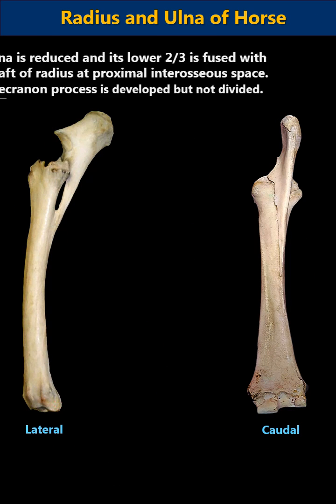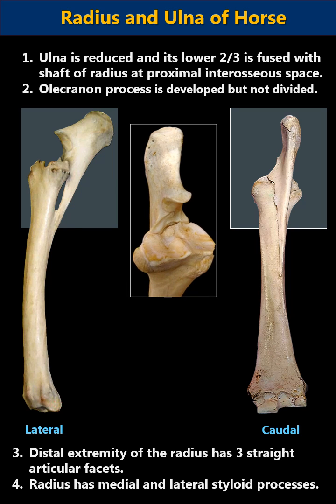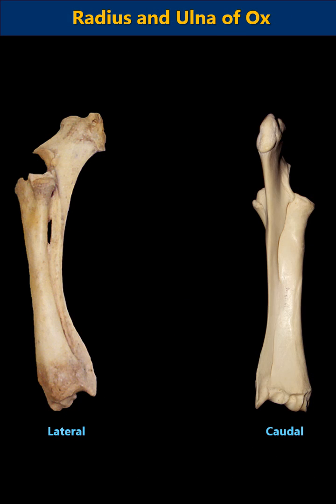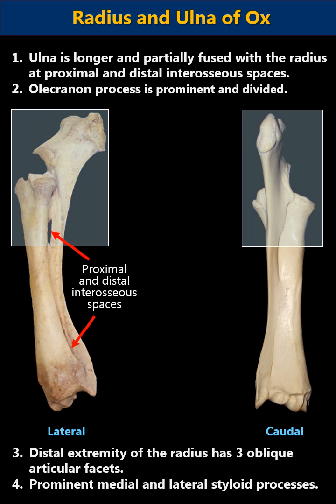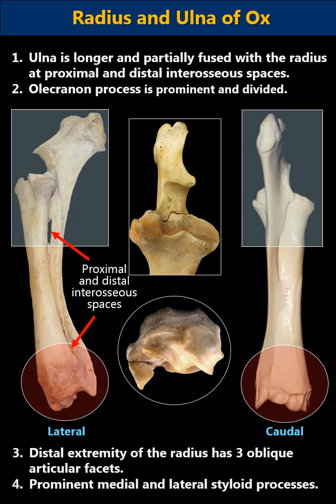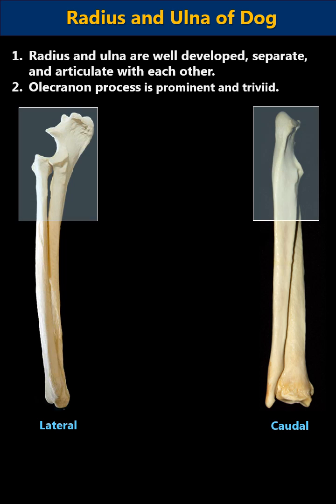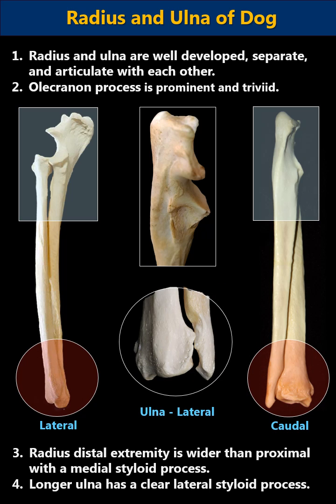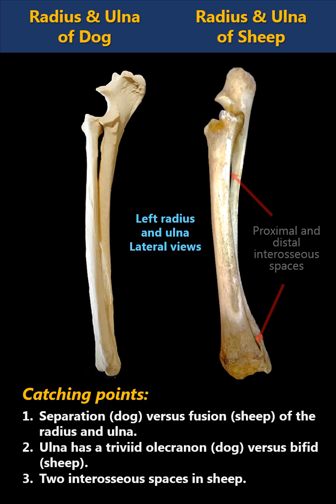Comparative anatomical features of the radius and ulna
Slide 2
Actually, you can easily identify the radius and the ulna of each animal species when you consider the degree of fusion or separation of the two bones, shape of the ulna, and lastly the articular facets and styloid processes of distal extremity.

Slide 3
Radius and ulna of horse:
1. Ulna is reduced and its lower 2/3 is fused with shaft of radius at proximal interosseous space.
2. Olecranon process is developed but not divided.
3. Distal extremity of the radius has 3 straight articular facets.
4. Radius has medial and lateral styloid processes.

Slide 4
Radius and ulna of ox:
1. Ulna is longer and partially fused with the radius at proximal and distal interosseous spaces.
2. Olecranon process is prominent and divided.
3. Distal extremity of the radius has 3 oblique articular facets.
4. Prominent medial and lateral styloid processes.

Slide 5
Radius and ulna of dog:
1. Radius and ulna are well developed, separate, and articulate with each other.
2. Olecranon process is prominent and triviid.
3. Radius distal extremity is wider than proximal with a medial styloid process.
4. Longer ulna has a clear lateral styloid process.

Slide 6
Catching points to compare between the radius and ulna of dog and sheep:
1. Separation (dog) versus fusion (sheep) of the radius and ulna.
2. Ulna has a triviid olecranon (dog) versus bifid (sheep).
3. Two interosseous spaces in sheep.